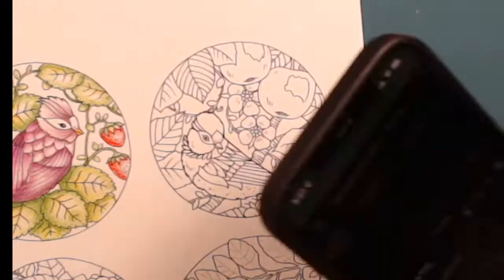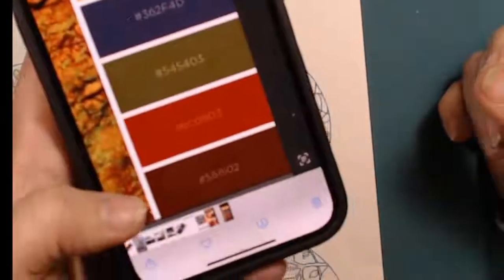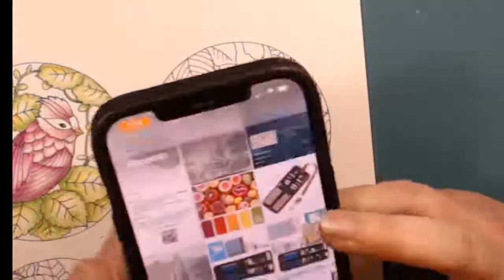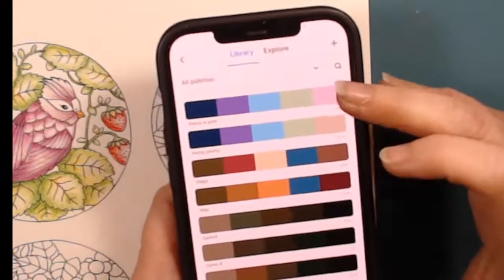Color & Chat Afternoon- Jan 18, 2021